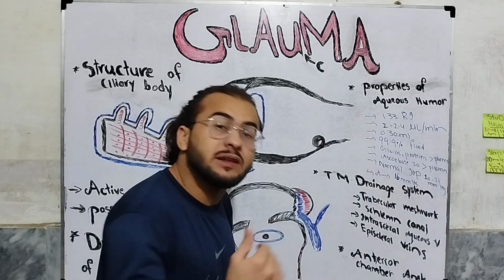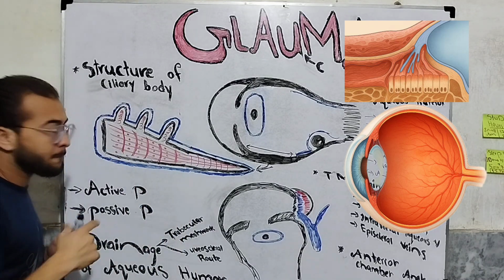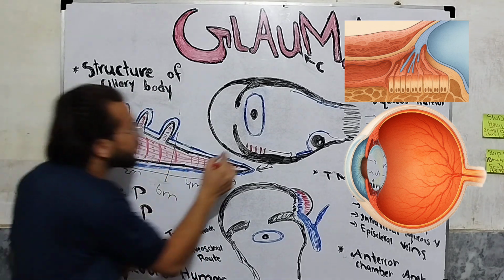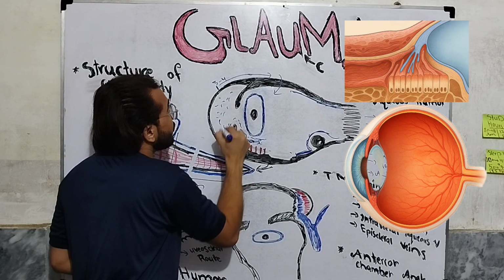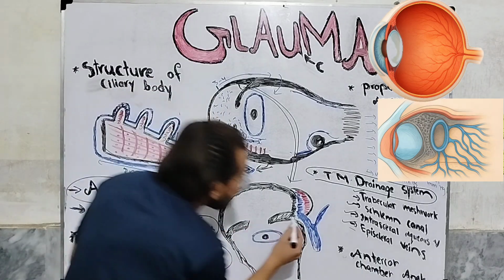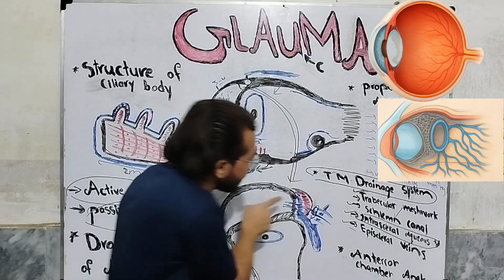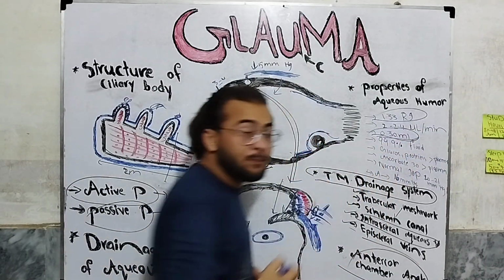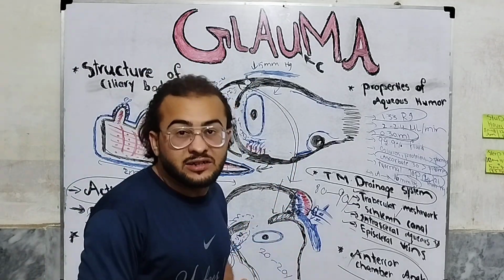44.Ciliary Body Anatomy Made Easy | High-Yield Ophthalmology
🚨 Most students struggle with glaucoma because they don't fully understand the ciliary body first.

👁️ In this video, the structure, anatomy, functions, and clinical importance of the ciliary body are explained in the simplest way possible.

This lesson is designed as the foundation for understanding glaucoma, aqueous humor production, intraocular pressure regulation, and important ophthalmology concepts frequently tested in MBBS exams and viva examinations.

👍 Like this video if it helped simplify ophthalmology.

"GLAUCOMA" if you're ready for the next glaucoma lecture.

Ophthalmology lectures
MBBS exam preparation
Clinical medicine reviews
High-yield medical education